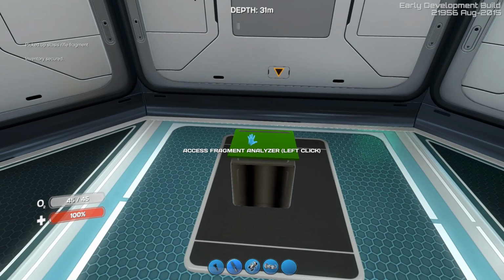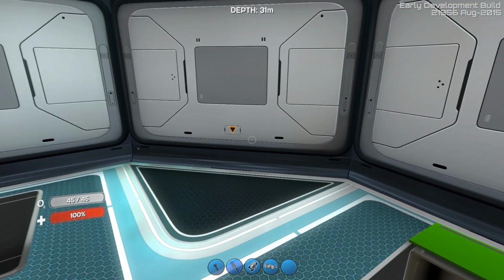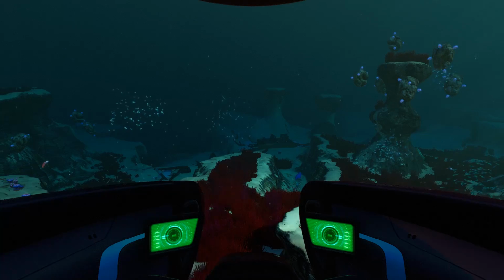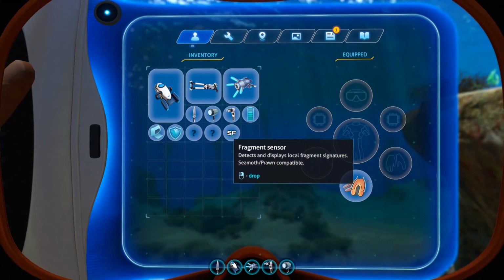Top 10 REMOVED Subnautica FEATURES!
Hey there! Today we take a look at 10 removed Subnautica features, that were actually pretty cool and could / should be added in the DLC! :D

-OUTRO: Subnautica - Abandon Ship
-Inferno Beat 1 - Jan Chmelar
-Jubilation - Gavin Luke
-Drive In At Midnight 5 - Gunnar Johnsén
My SocialMedia:
You have a video idea? Write a comment! :D
About Subnautica:

Subnautica allows the player to explore an aquatic alien planet by scuba diving and traveling in ,
while collecting resources and food to survive. It was released on Steam Early Access on December 16, 2014.
The Xbox release was in August 2016.

The player controls in first-person view the lone survivor of a crashed ship on an aquatic planet.
The main objective of the player is to explore the open world environment and survive the dangers of the planet, while also continuing the story.
Subnautica allows the player to collect resources, construct tools, bases, and submersibles, and interact with the planet's wildlife.
Players must keep themselves adequately hydrated and fed, and must also maintain their oxygen supply while traversing underwater.
The game also includes a day and night cycle.

Subnautica was first announced by Unknown Worlds Entertainment on December 17, 2013, with Charlie Cleveland as the game director and lead gameplay programmer,
and Hugh Jeremy as the producer.

The development team opted to use the Unity engine rather than Spark, the engine used for the company's previous game,
Natural Selection 2. Subnautica producer Hugh Jeremy justified this decision because of the different demands that the game places on the engine,
and "because [the team] does not include people working on Spark, it's not appropriate for Subnautica to use Spark. By using Unity for Subnautica,
Spark can continue to develop in certain directions, while Subnautica develops in others. To use Spark for Subnautica would be to try and square peg a round hole."

The development team also opted against the inclusion of lethal weapons in the game. Charlie Cleveland, the game's director,
described Subnautica as "one vote towards a world with less guns," and had felt inspired by real life gun violence,
including the Sandy Hook shooting, to encourage players to think about "non-violent and more creative solutions to solve our problems."

Subnautica was released on Steam Early Access on December 16, 2014.
Subnautica was originally planned to be released on Xbox One on April 1, 2016, but was ultimately delayed by another month.

Full V1.0 release was on January 23, 2018.